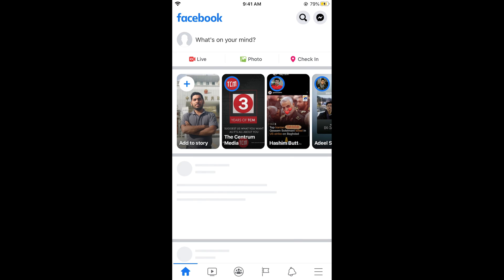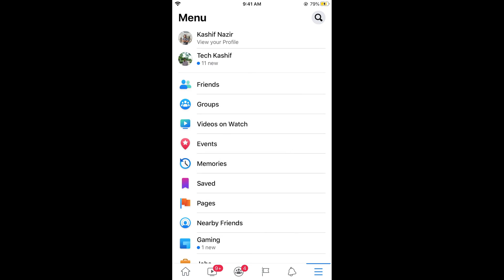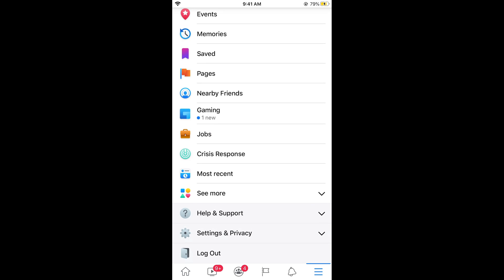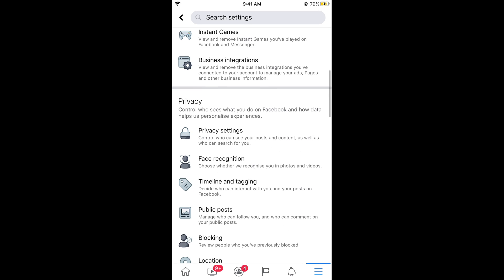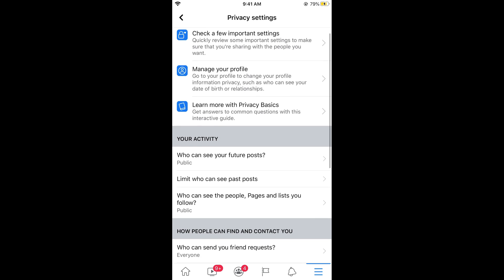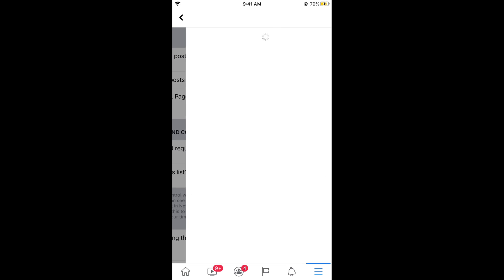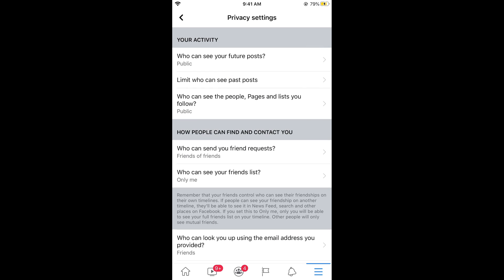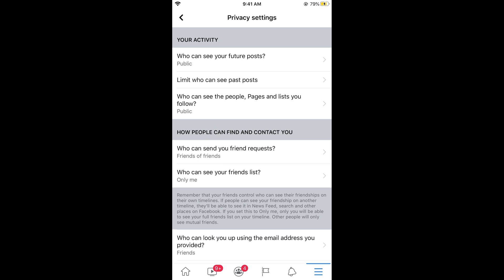How to Stop People From Sending Friend Request on Facebook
Learn How to Stop People From Sending Friend Request on Facebook on Android and iPhone

0:00 Intro
0:05 How to Stop People From Sending Friend Request on Facebook